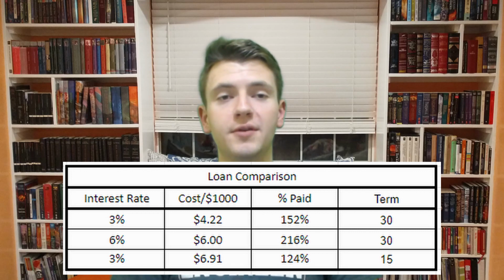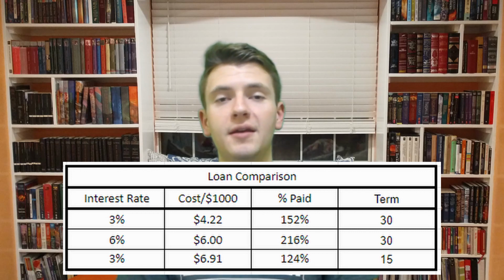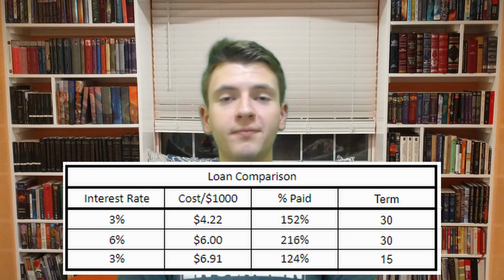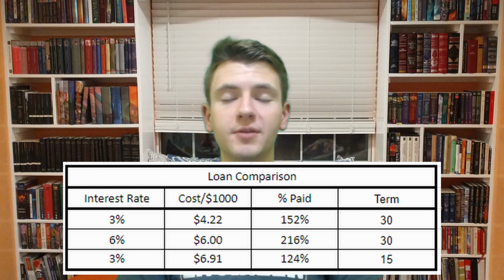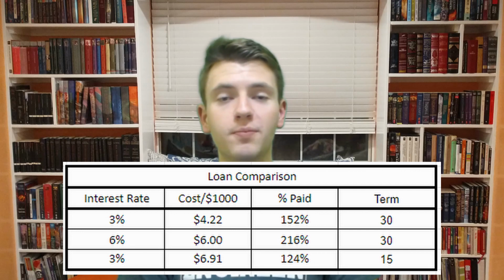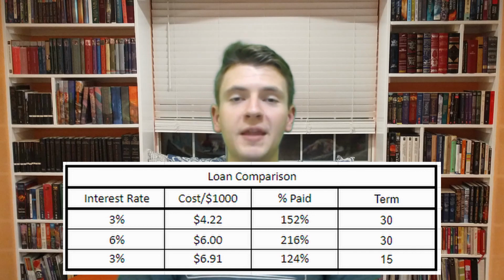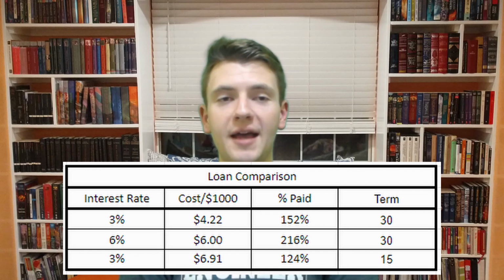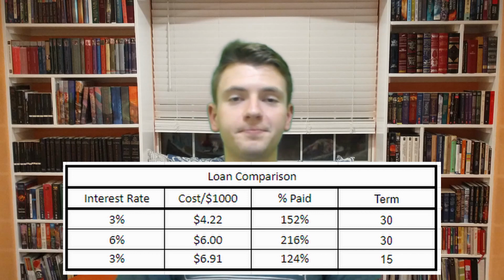How Big Will My Student Loan Payments Be? - COLLEGE 101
How big will my student loan payments be? Everyone knows that college is expensive, and that student debt is a very real possibility. College will be one of the biggest financial choices you'll ever make, and I want to arm you with the knowledge to set expectations before you make your decision, or your first payment.

0:00 Intro
1:44 What is Principal?
2:17 What is Interest Rate?
3:45 What is Term?
4:37 What is Amortization?
6:10 Example Numbers